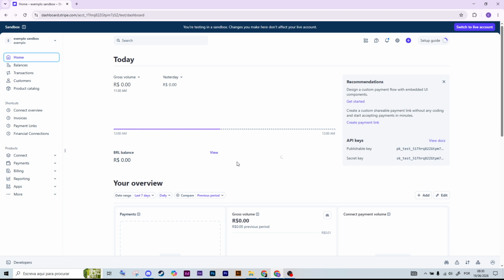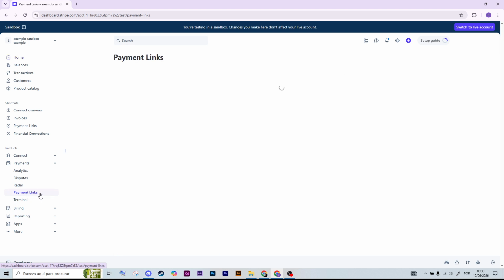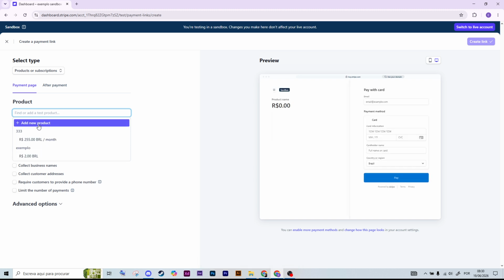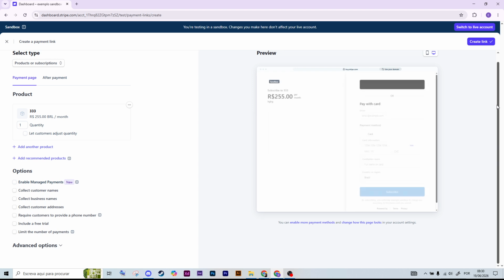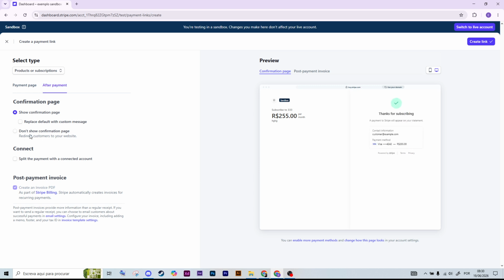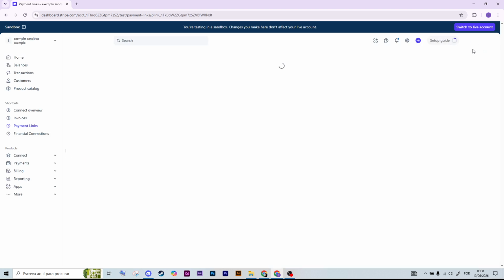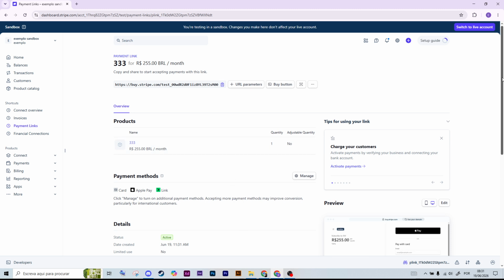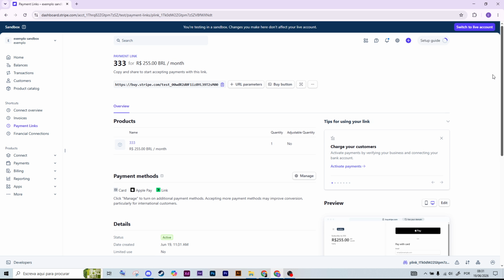HOW TO SET UP STRIPE PAYMENT LINKS (STEP-BY-STEP GUIDE 2026)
How to set up Stripe Payment Links in 2026.

In this step-by-step tutorial, you'll learn how to set up Stripe Payment Links so you can create checkout pages, sell products or services, accept online payments, share payment links with customers, and track payments from your Stripe dashboard. This beginner-friendly guide covers Stripe Payment Links setup, product pricing, checkout settings, payment methods, customer details, link sharing, and common Stripe payment link issues.

In this video, you'll learn:

How to set up Stripe Payment Links

How to create a new Stripe Payment Link

How to add products, services, prices, and quantities

How to customize checkout settings and payment methods

How to collect customer information during checkout

How to share Stripe Payment Links with customers

How to track payments and link activity in Stripe

Common Stripe Payment Links issues and how to fix them

This tutorial is beginner-friendly and perfect for freelancers, small business owners, consultants, agencies, ecommerce sellers, creators, SaaS founders, and anyone using Stripe to collect online payments.